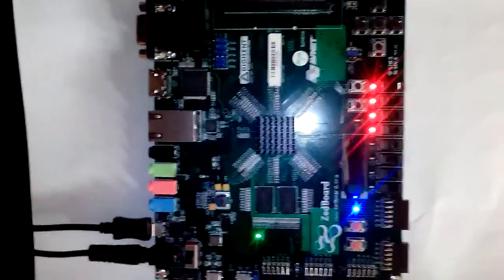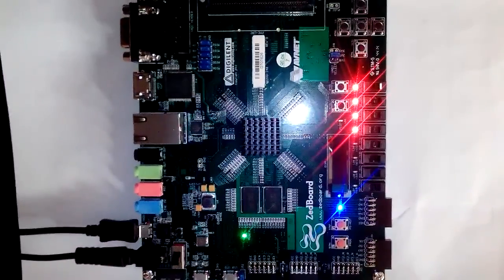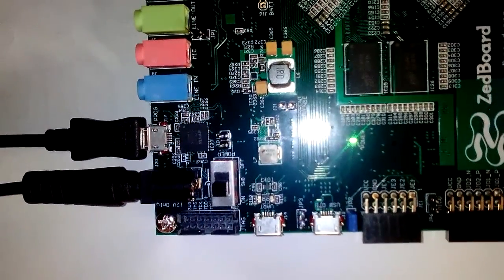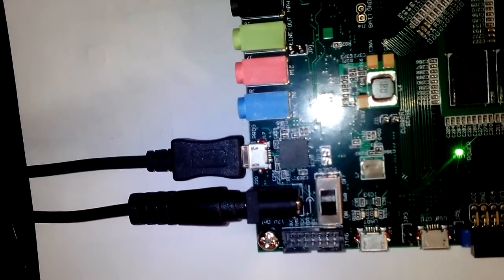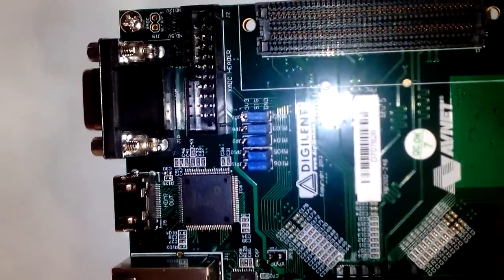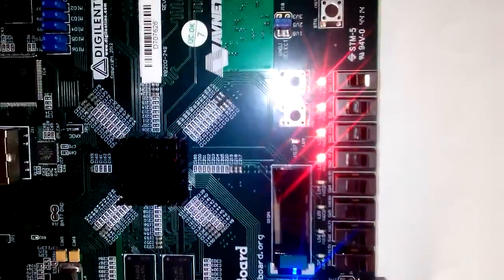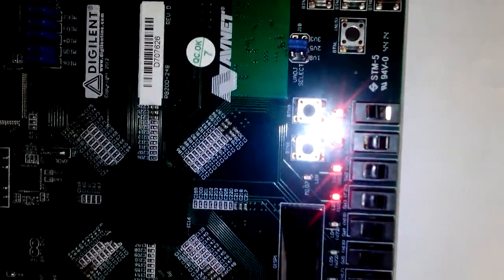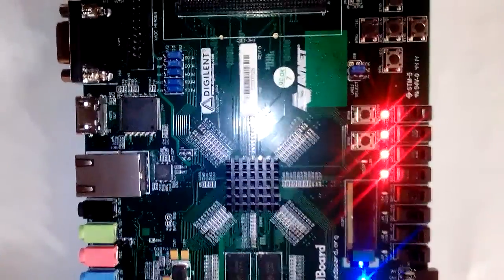Custom IP Upload to Zedboard Revision D in QSPI JTAG Mode via Xilinx VIVADO SDK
For more insights on Creating Custom IP and Embedded System
$9.99 Udemy Course Coupon of Embedded System Design with Zynq FPGA and VIVADO

Digitronix Nepal Fourth Tutorial Series on Zedboard FPGA:  Setting Up the ZedBoard  for programming the Processing System and Programmable Logic By SDK or by Vivado in QSPI Mode.
For how to create a Custom IP on Vivado for Zedboard please watch previous (third tutorial) video tutorial
We also presented a jumper setting (JP7-JP11) in this tutorial and you  also can get information about jumper settin at Digilent website.

We provide vast range of IP's for Different Family of FPGA's from Xilinx and Altera.Along with IP we provide Design Verification works.